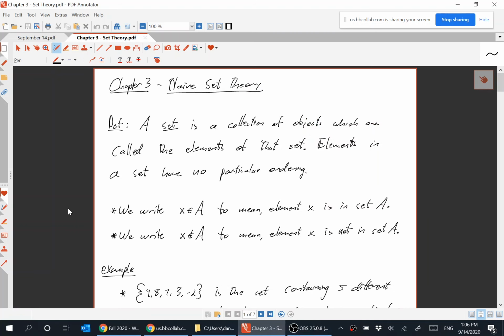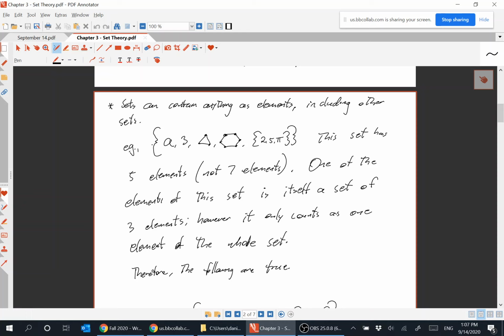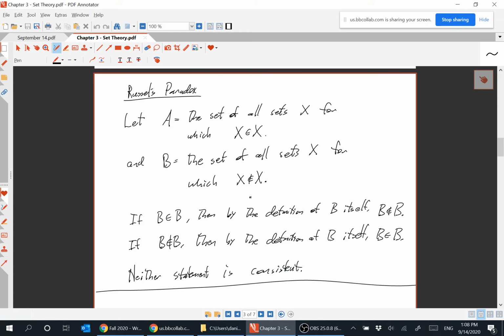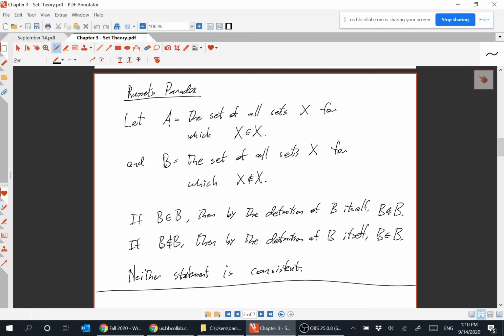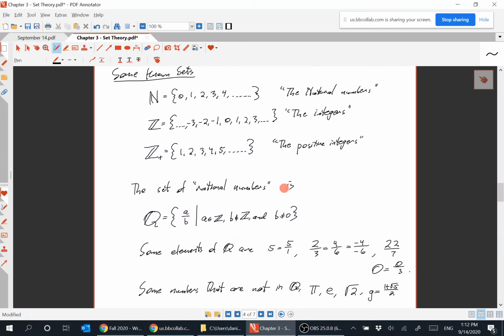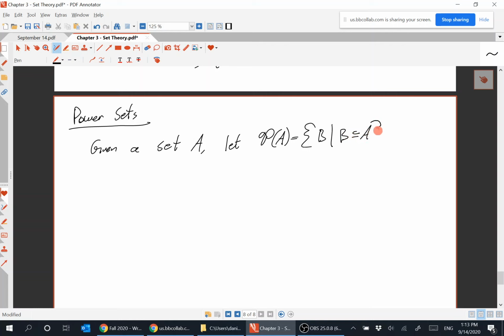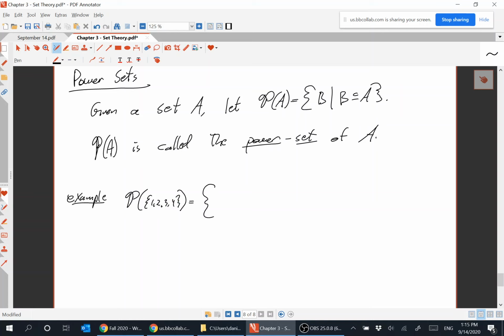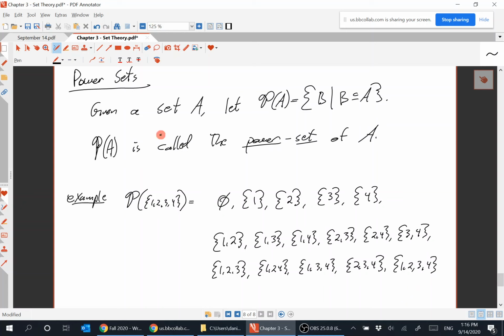Math 2800 - Chapter 3 - Part 2